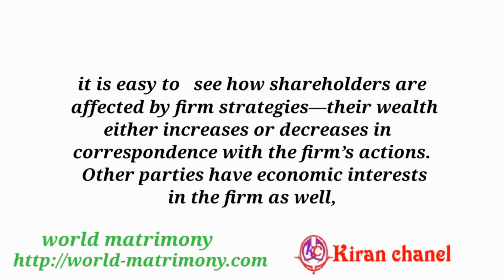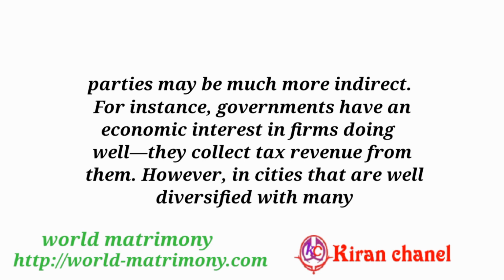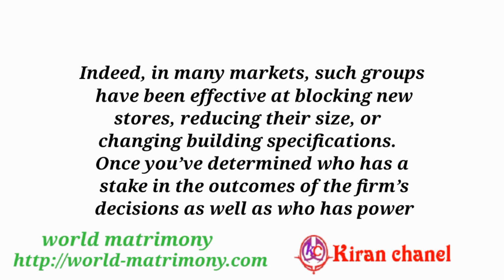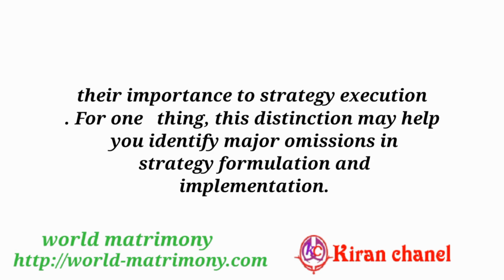Introduction to Principles of Management part 37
graduation degree human resource management,Introduction to Principles of Management part 37